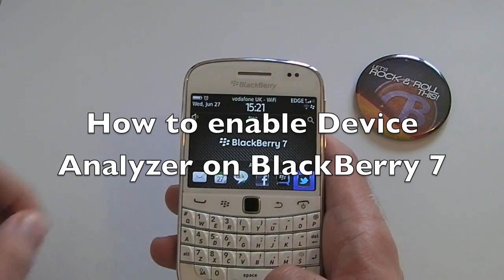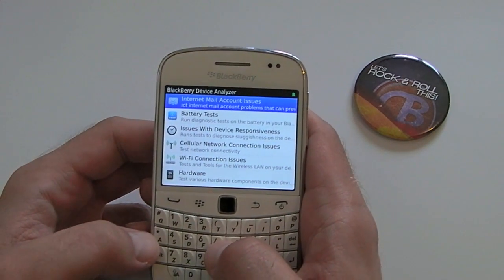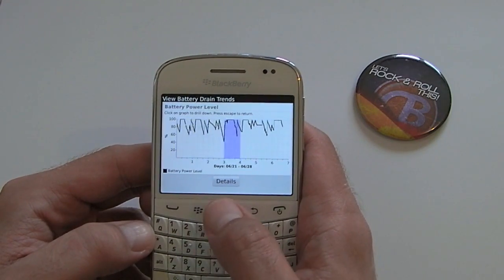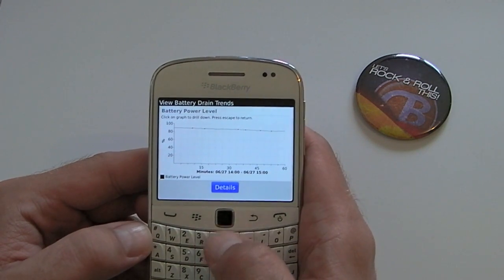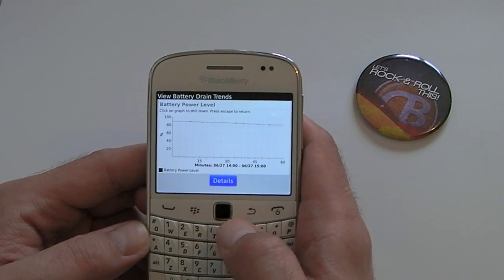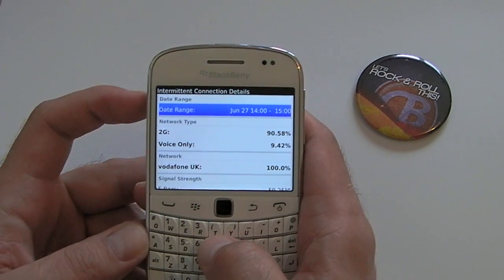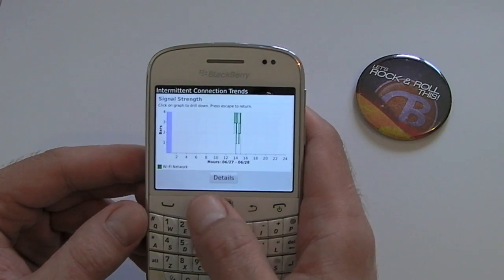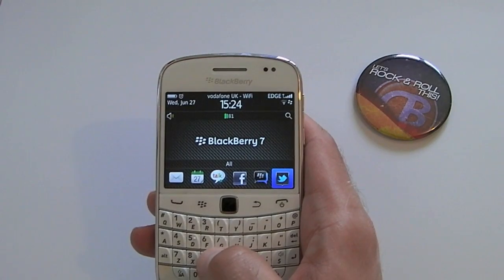How to enable Device Analyzer on BlackBerry 7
The Device Analyzer which is built onto BlackBerry 7 smartphones is in many ways one of the greatest features that was included in the latest OS update. James gives us a quick run through on how to enable the features within Device Analyzer and why they may well come in handy.